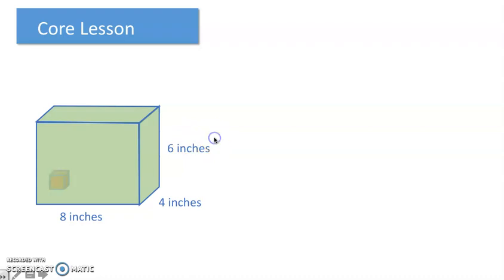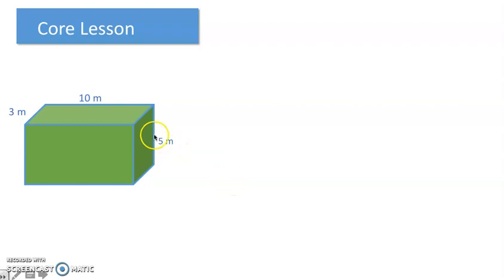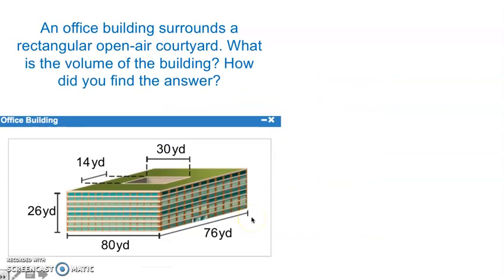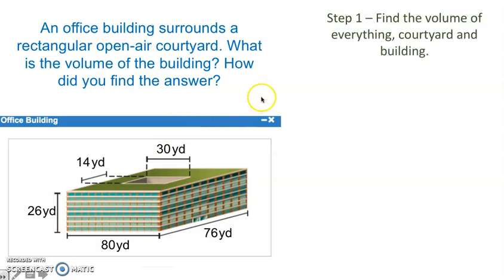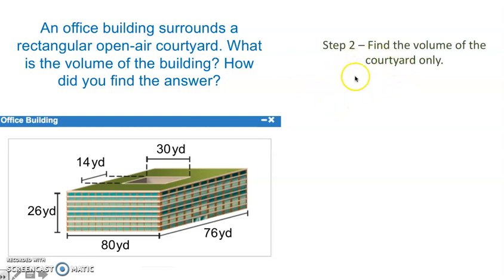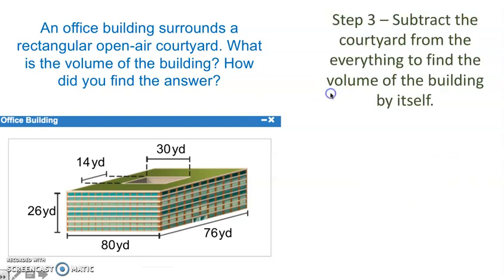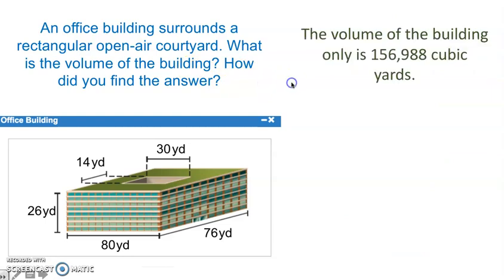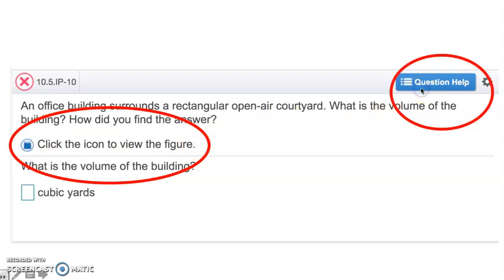10 5 Volume with Word Problems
Watch this video before you do Lesson 10.5 Solve word problems using volume. Then go back to Google Classroom to complete the classwork.